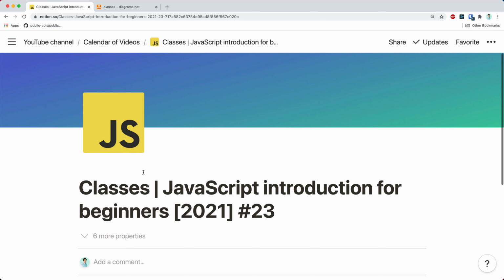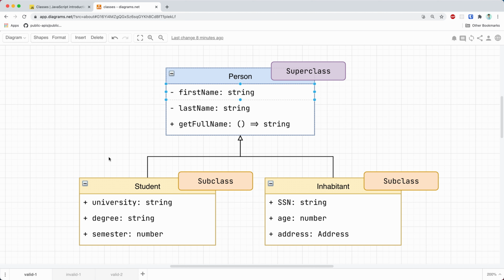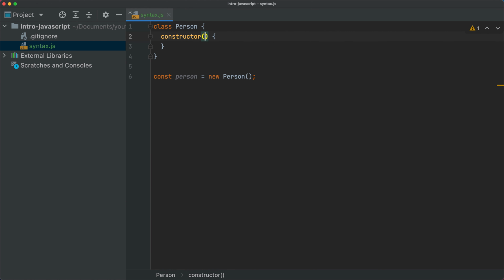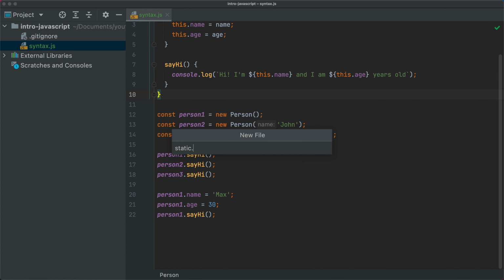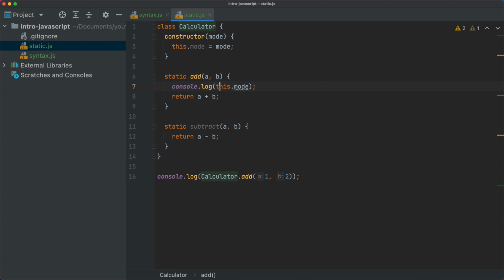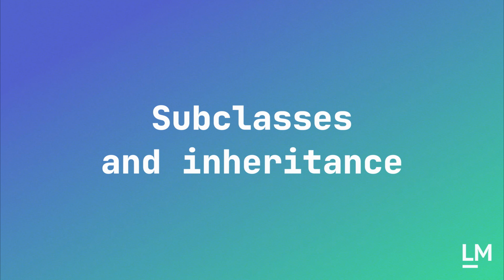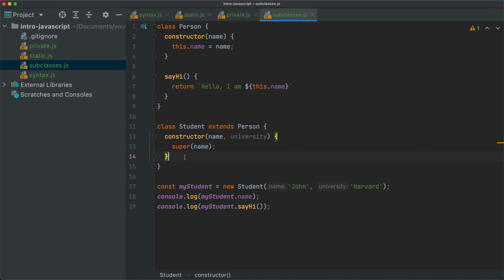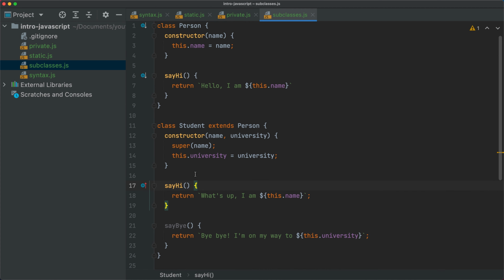Classes | JavaScript introduction for beginners [2021] #23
Hi everyone! In this video, we cover working with classes in JavaScript. We discuss the basics of classes, the class syntax in JavaScript, static methods and properties, class inheritance, and subclasses in JavaScript. There is a lot of ground to cover, so let's get started!

0:00 Introduction
0:58 The basics of classes
5:35 Class syntax in JavaScript
9:46 Static properties and methods
14:17 Private fields
16:18 Subclasses and inheritance
22:39 Closing

─ 🔈 CONTRIBUTE! ─